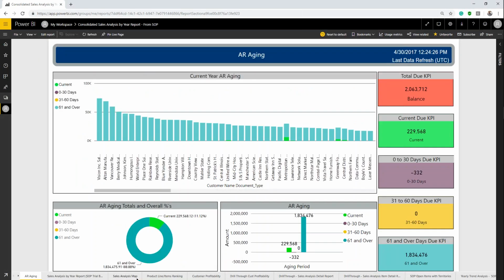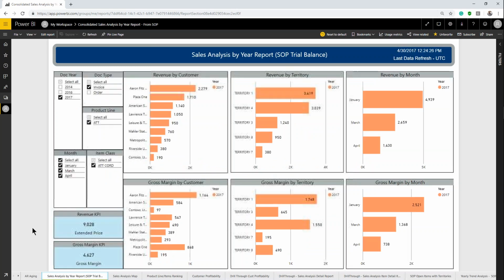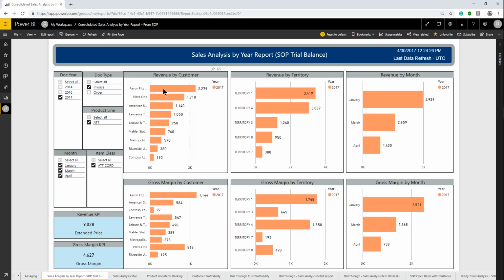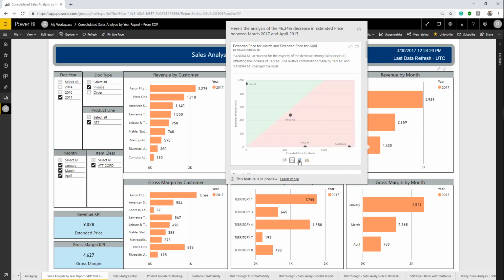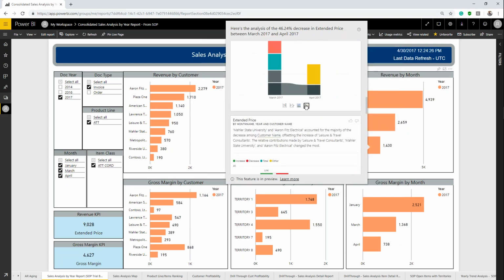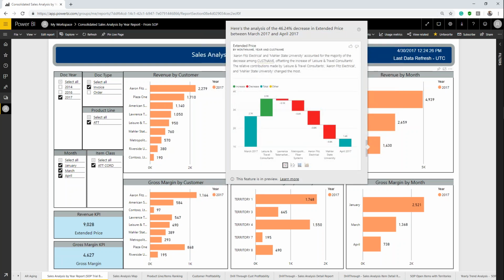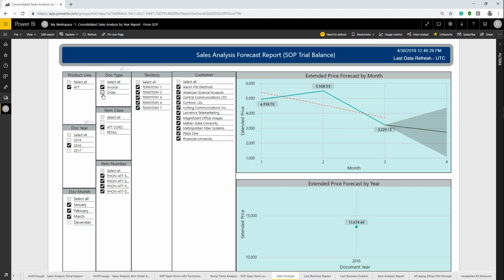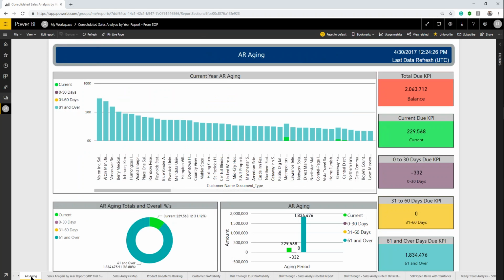Power BI – REPORT PACK for Dynamics GP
The Power BI – REPORT PACK for Dynamics GP is a suite of 60+ pre-built, interactive, Dashboard Reports that give you a 360-degree view of your Dynamics GP Data all in one place at the click of a mouse. Improved visibility into your critical business data allows you to make quicker and more informed decisions for your organizations.

The REPORT PACK features powerful, Data Insights, Data Analytics, Proportional Analysis, Increase/Decrease Analysis, Question & Answer, and Forecasting (Predictive Analytics) functionality at the click of a mouse. This functionality is the very definition of Business Intelligence and not available in Smart lists, Management Reporter, SSRS, or any Excel-based, third-party reporting product on the market today. We have made real Business Intelligence and powerful Data Analytics available and affordable for small and mid-size businesses like yours.